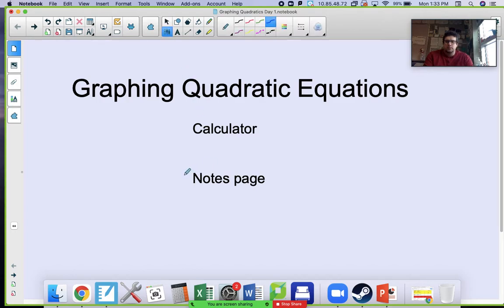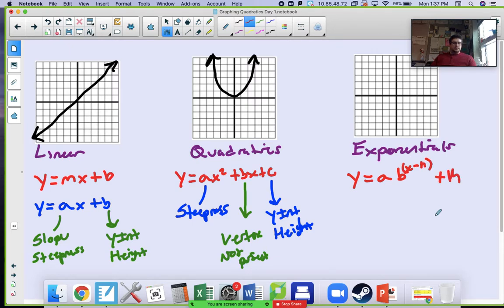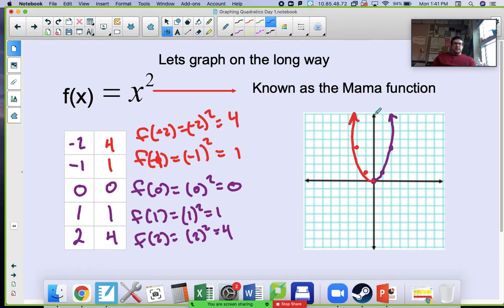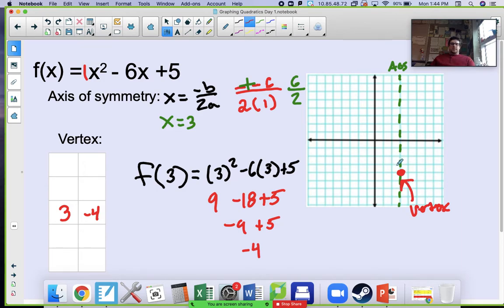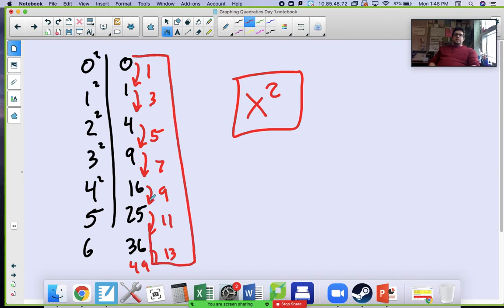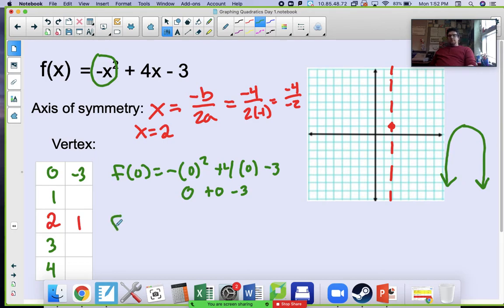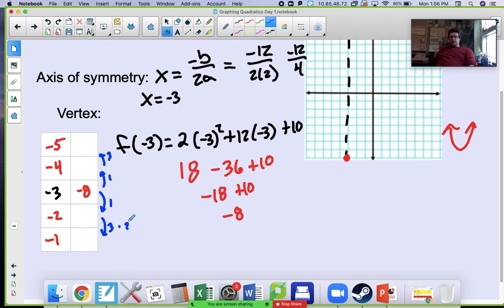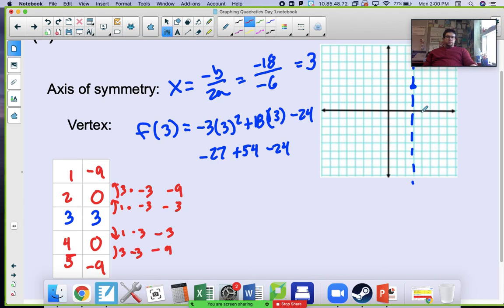Graph Quadratics Day 1